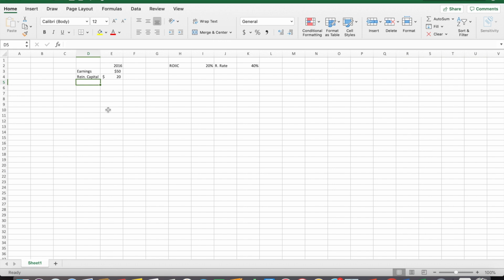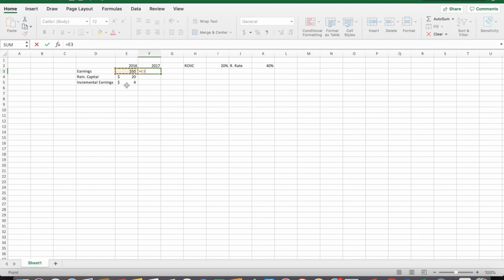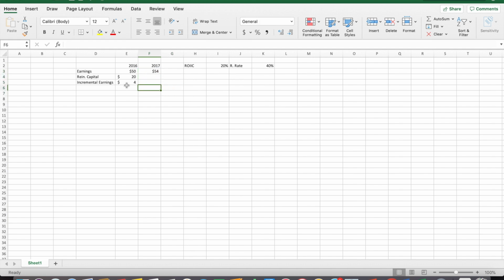Lecture 2 Addendum - ROIIC, Reinvestment, and Growth